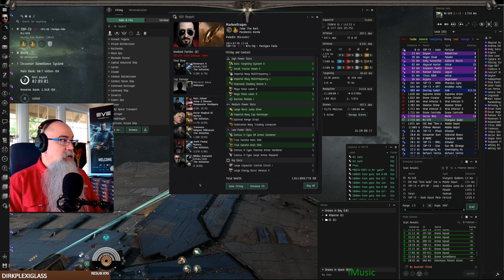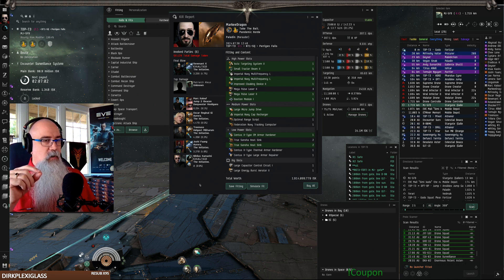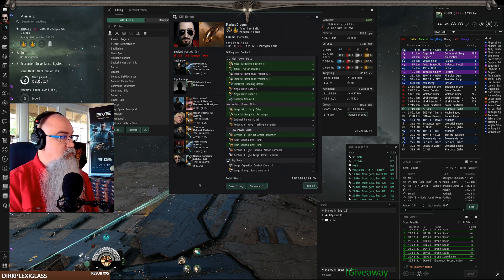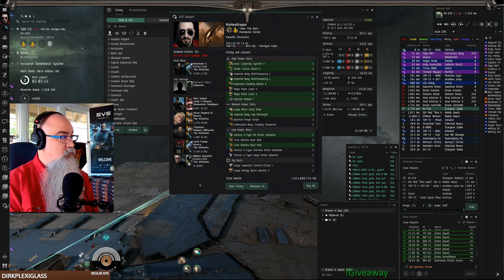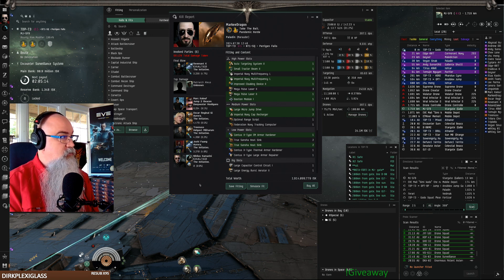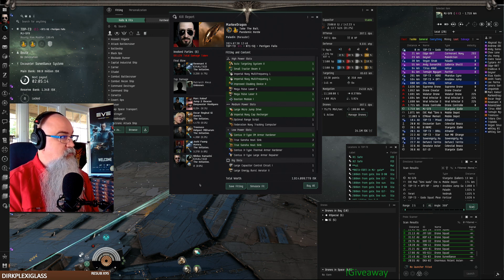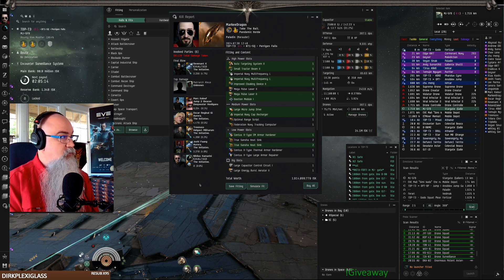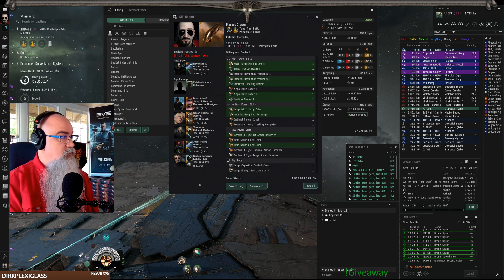How AI May Destroy Our Games - EVE Online 1788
Support for these videos is provided by Markee Dragon Game Codes.
Special Viewer Discount. Need PLEX or Omega time?  The discount is provided by Markee Dragon Game Codes and we are an authorized CCP reseller. Codes delivered in 20 minutes or less.

Want to Try EVE for free?  (Using this link gives you 1m extra skill point and credits me for referring you to the game)

Discord: Join us for chat Discord is what we use for in game chat and voice comms.